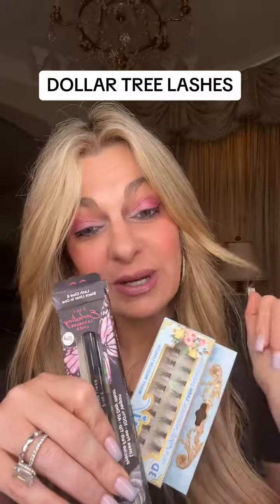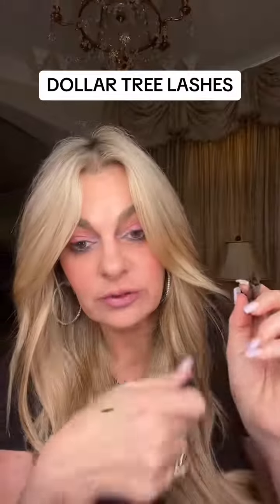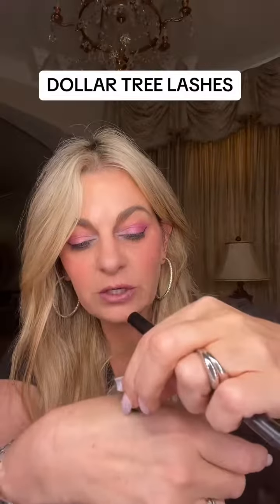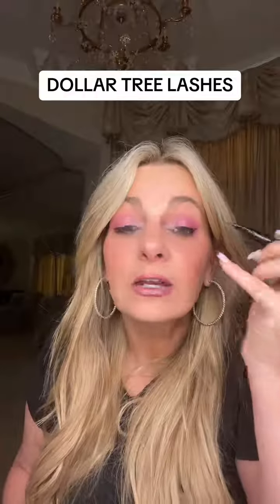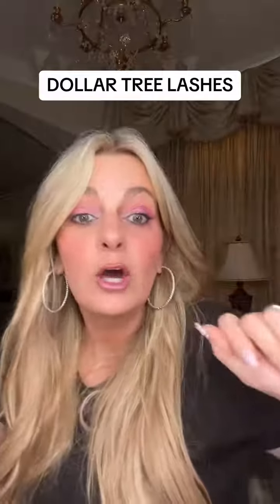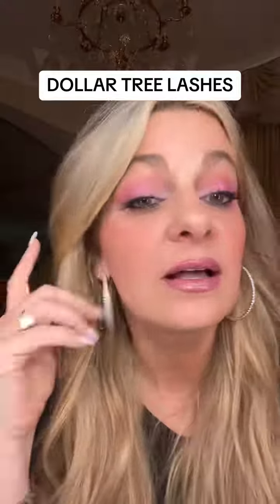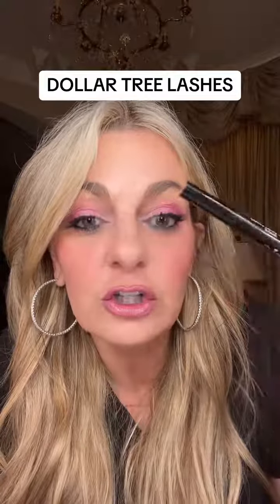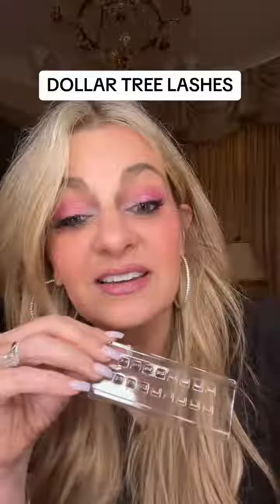Attempt number 9,783…